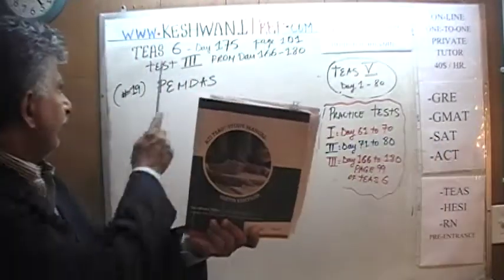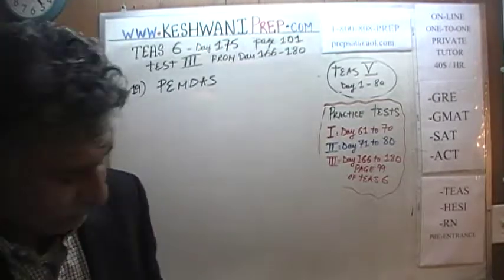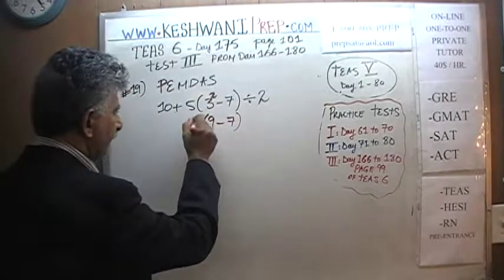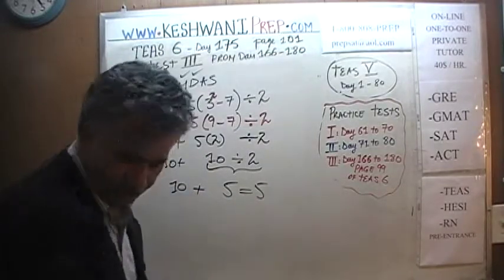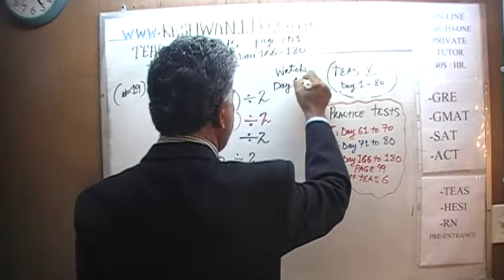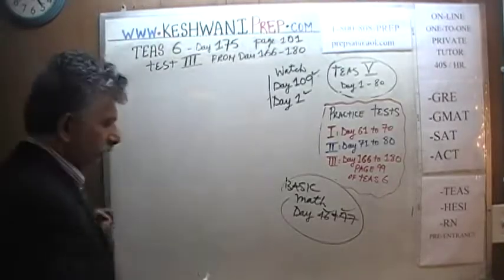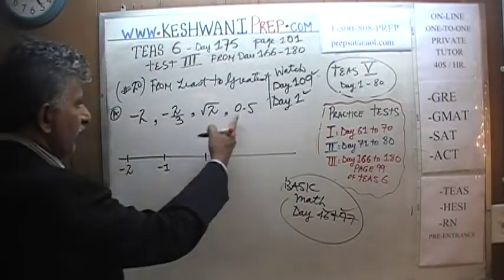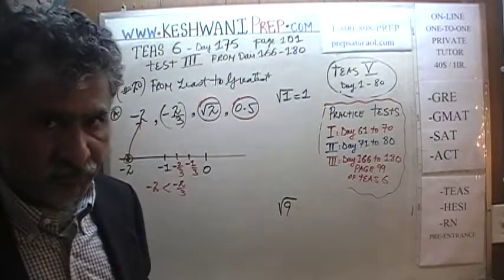TEAS 6, Practice Test 3, p101, Study Manual, Math Day 175, Nursing Online Prep Tutor HESI GRE, GMAT